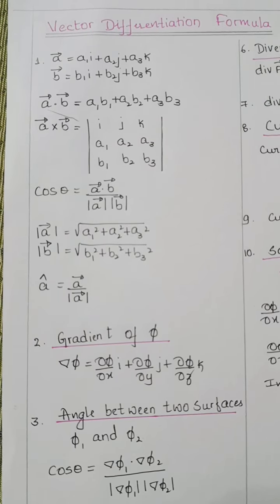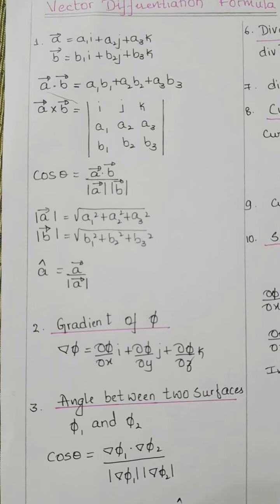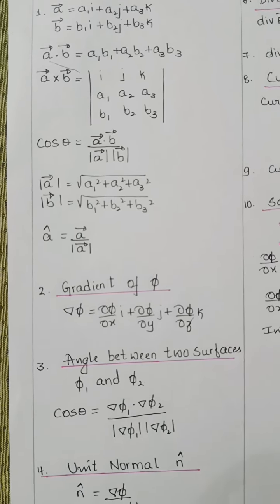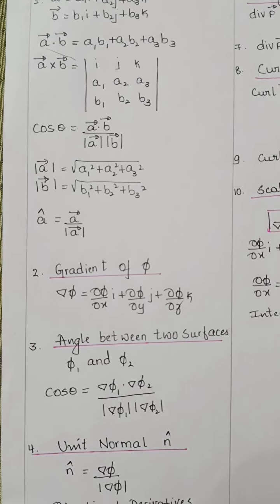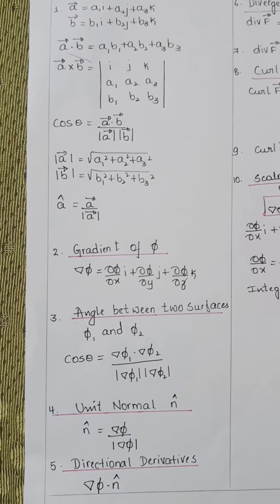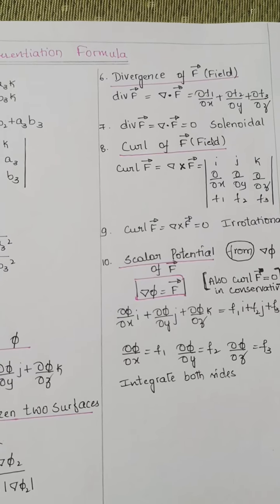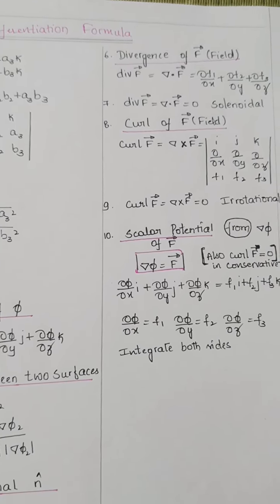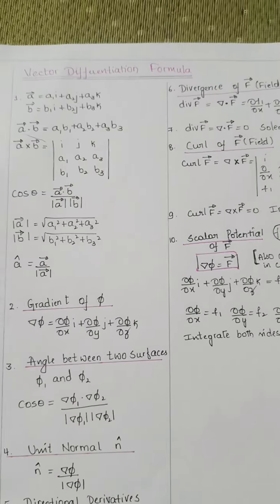Vector differentiation vector calculus